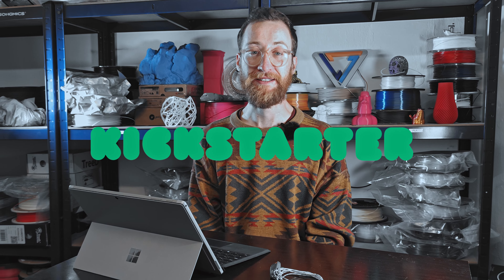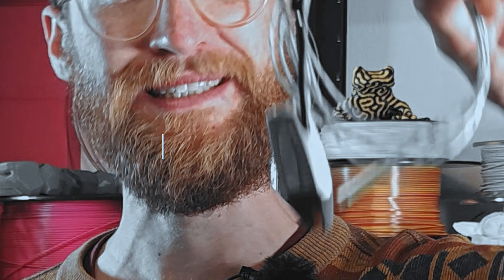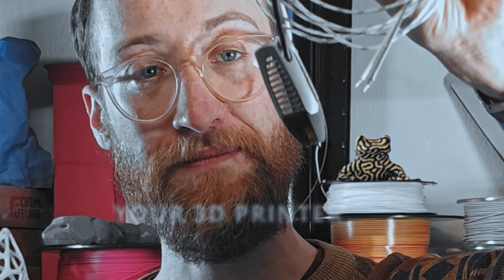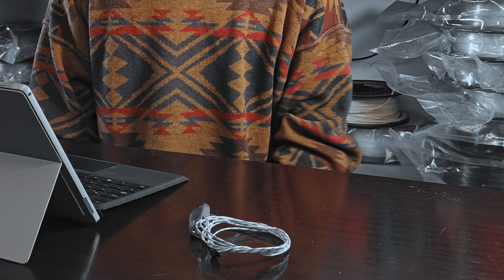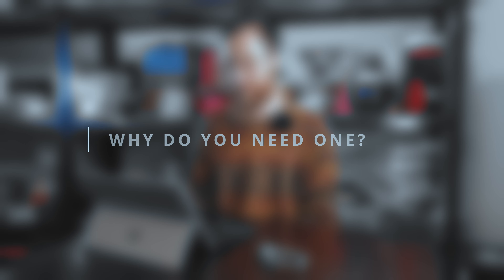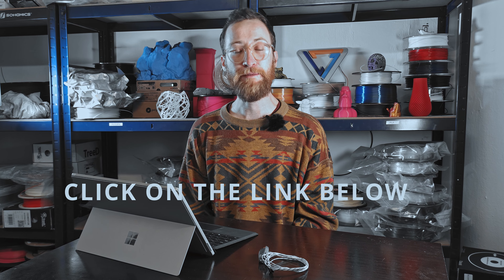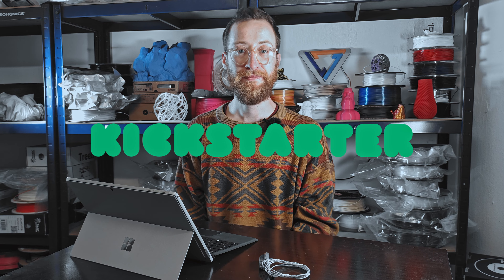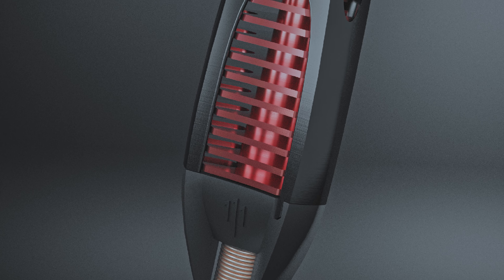The Plasmics INo Trident goes LIVE on Kickstarter - Worlds first induction Nozzle for 3D Printing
Plasmics is proud and excited to announce the go-live of the Plasmics INo Trident - The worlds first induction heated nozzle for 3D Printing!

--- Rapid Heatup

We measured the time it takes for different nozzles to heat up to 250°C (482°F) when installed in a common brand 3D Printer. The INo Trident reached stable 250°C after 8 seconds. The fastest alternative nozzle required 37 seconds to reach target temperature.

The INo Trident achieves it's significantly shorter heat-up time by leveraging two features only available with induction heating. The INo Trident transfers energy quicker and the heating element requires less mass for safe operation - combined resulting in shorter wait times.

This core feature speeds up multi-material prints with frequent material changes by a factor of 5 in regular use cases and up to 20x in certain edgecases.

--- Rapid Cooldown

Because Induction offers a much higher level of control over the heating process we can not only accelerate the heat-up but also the cooldown. It took the INo Trident 19 seconds to drop to 150°C (302°F) compared to the 94 seconds for the quickest alternative nozzle.
The heating element within the INo Trident needs less mass for safe operation - thus it cools down faster because less energy needs to be dissipated. Additionally the more accurate temperature probe prevents a temperature overshoot.

The cooldown was measured without filament flow and without a cooling fan. Even in this worst case scenario the INo Trident performed markedly better than comparable nozzles. In a real print this results in a rapid cooldown and significantly less oozing

About Plasmics
Plasmics was founded in 2017 and has worked almost exclusively in stealth mode since then. Plasmics singular focus is developing the worlds most sophisticated and easy to use 3D printing solution and the INo Trident is the first publicly available piece of our vision.

We will enable the effortlesss manufacturing of various medical devices such as orthoses, protheses, casts, corsets. Our system will help people to enjoy a better quality life with perfectly fitted prosthesis' manufactured within a few hours instead of weeks.